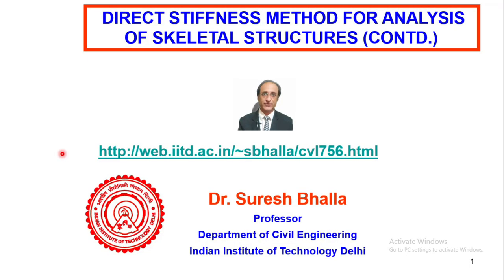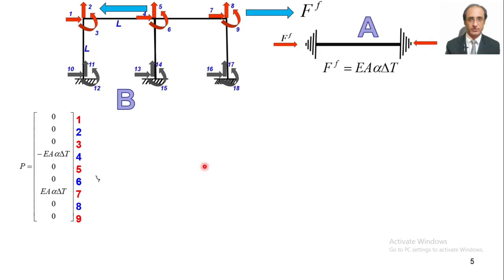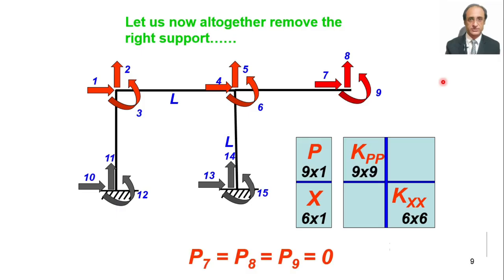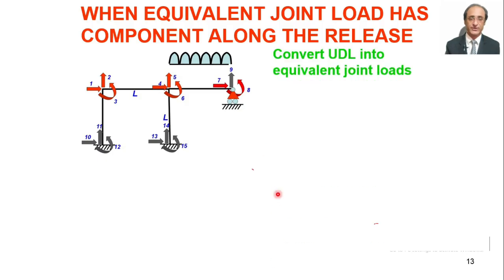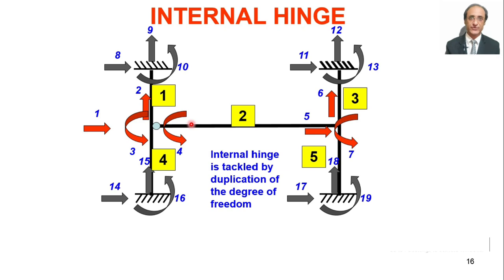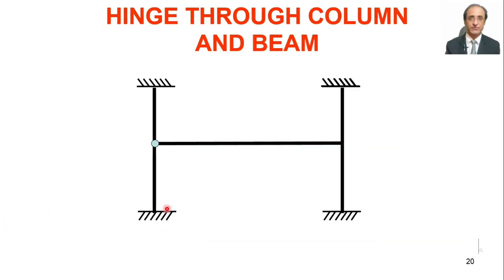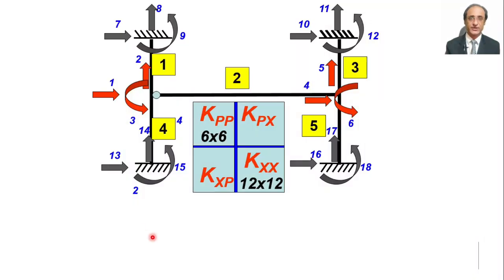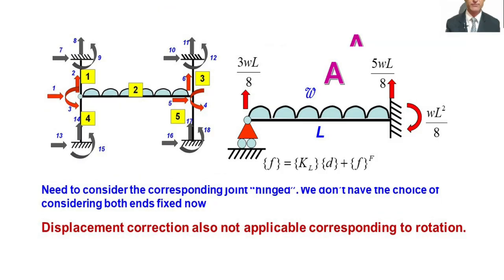Lecture 6 Direct Stiffness Method (Lecture 8 of course Advanced Structural Analysis)